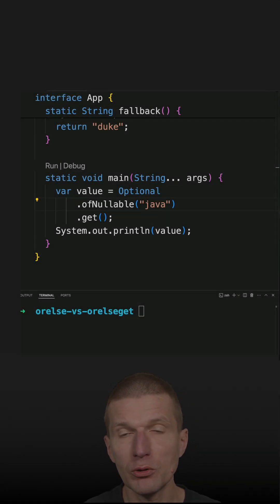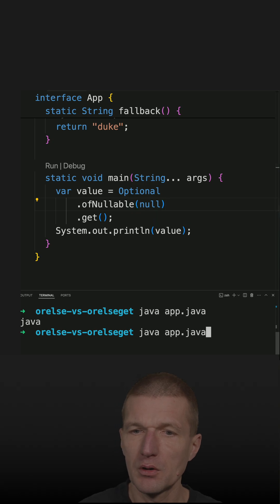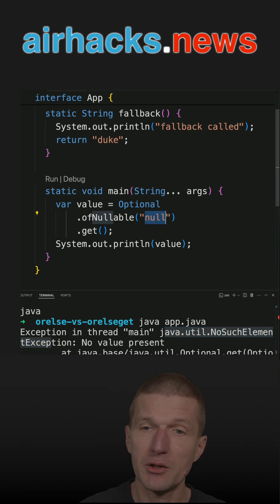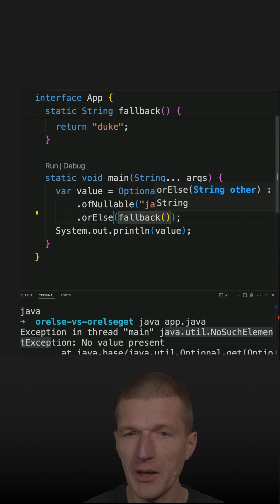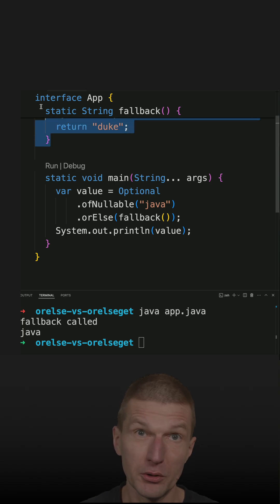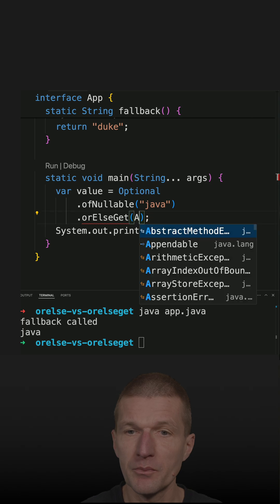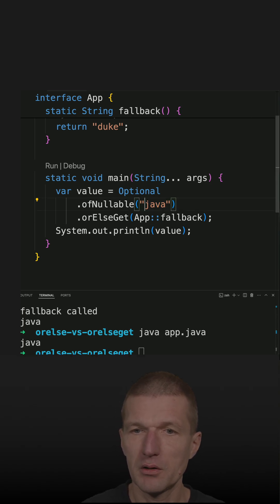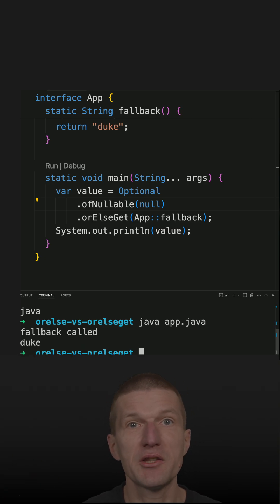Optional.orElse vs orElseGet: What Is The Difference?